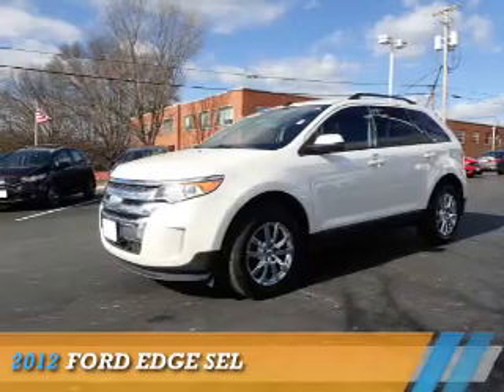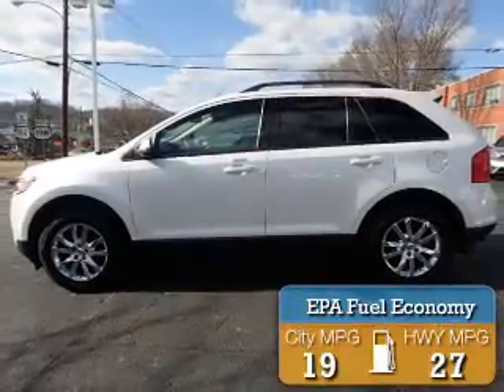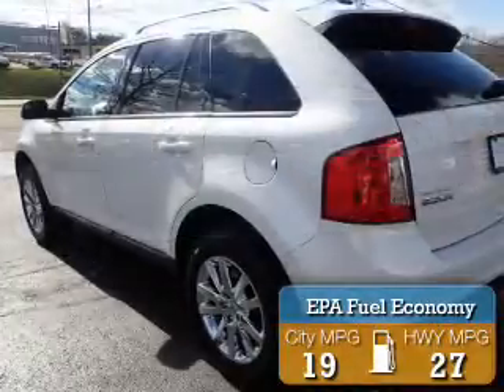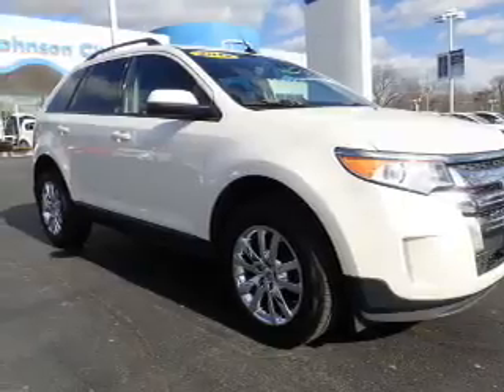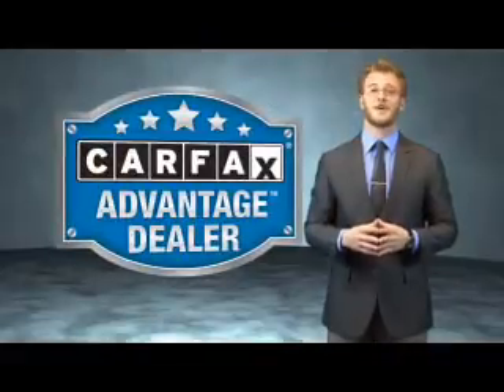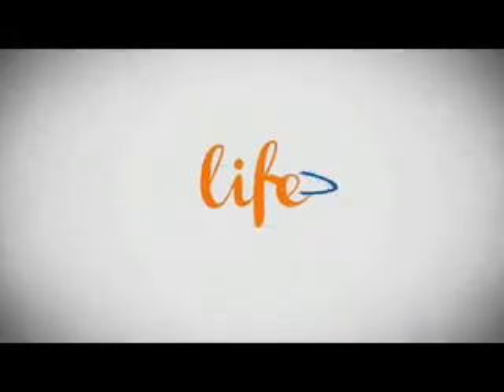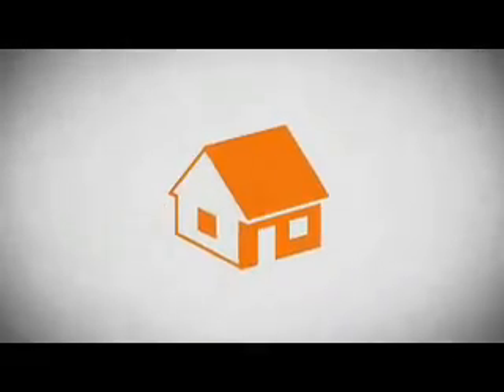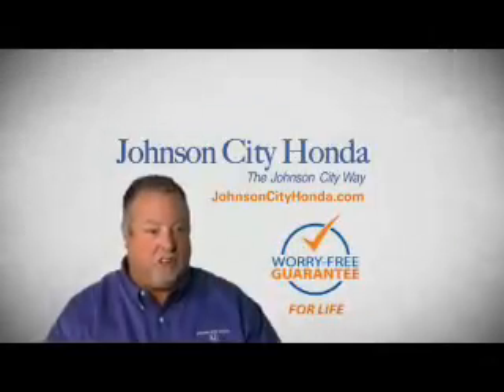2012 Ford Edge H42987A - Johnson City TN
Phone:
Year: 2012
Make: Ford
Model: Edge
Trim: SEL
Engine: 3.5 liter 6 Cylindercylinder FWD
Transmission: 6-Speed Automatic with Select-Shift
Color: White
Mileage: 88922
Address:
VIN:2FMDK3JC9CBA19571